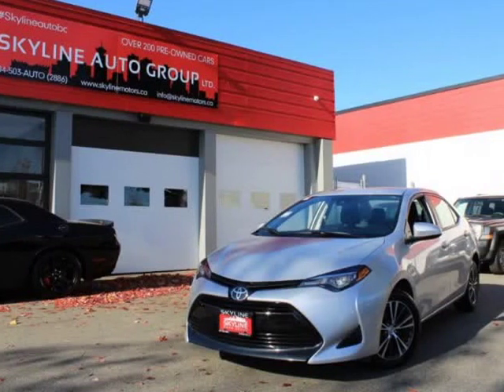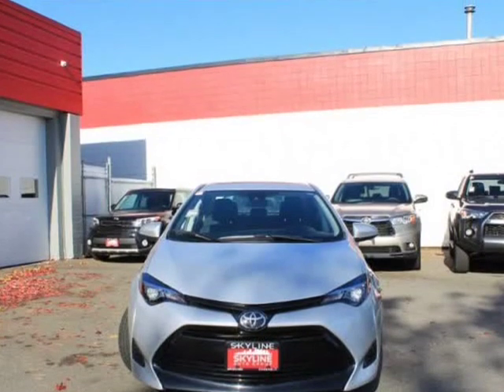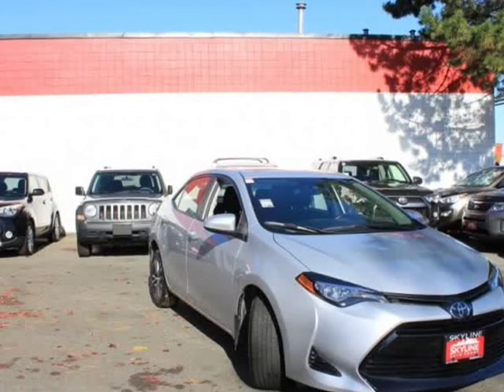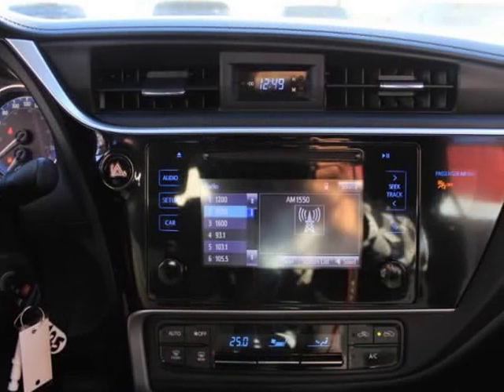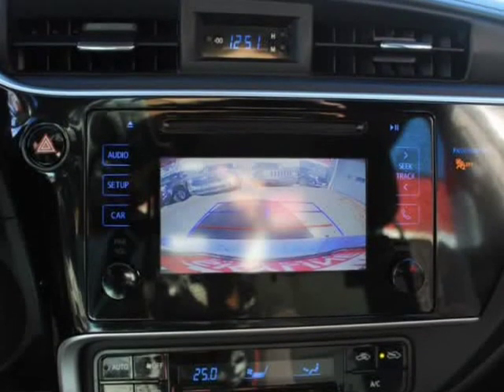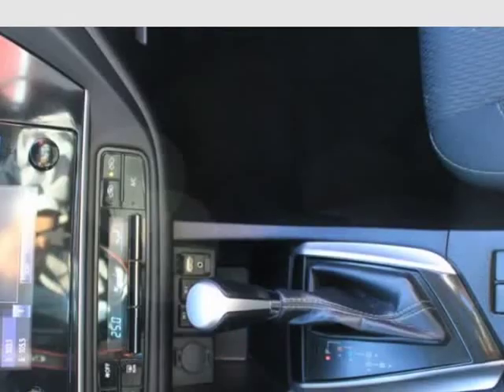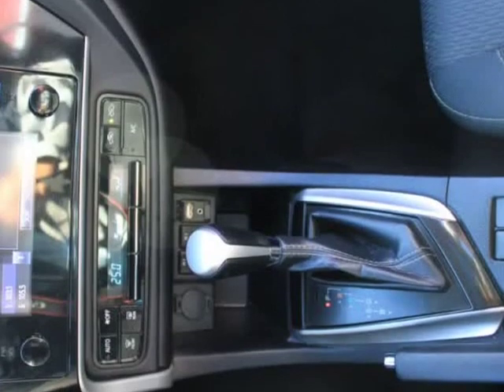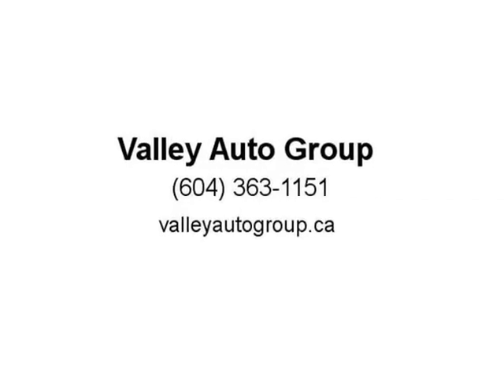2019 Toyota Corolla LE CVT (Surrey, British Columbia)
7237 King George Blvd
Surrey